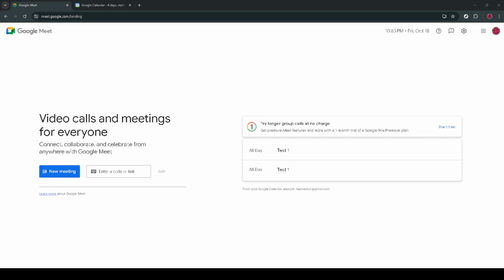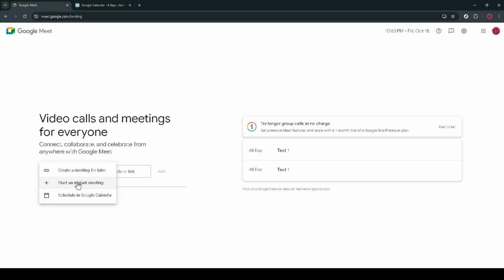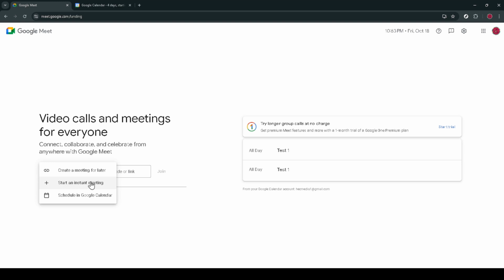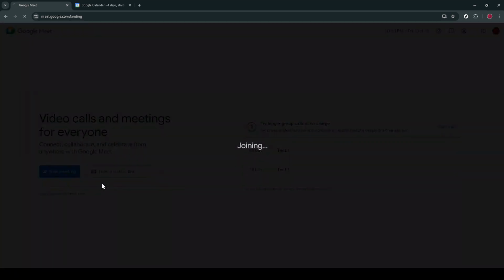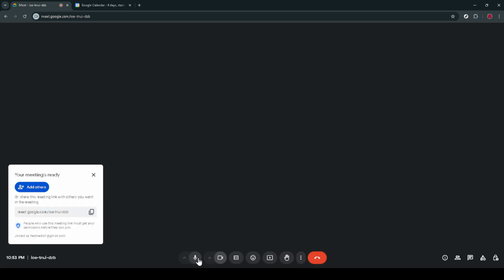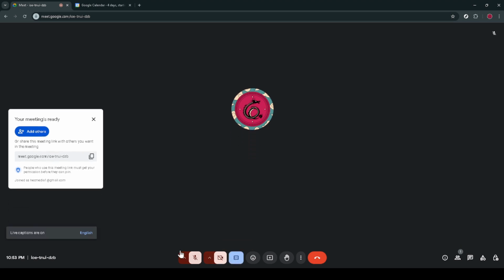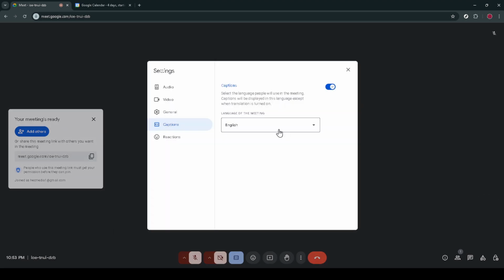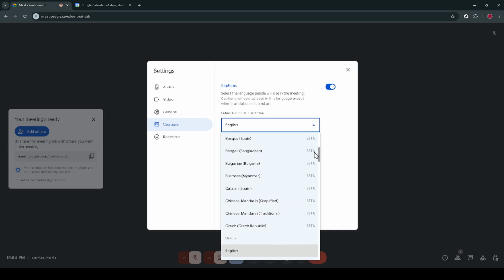How to Translate Google Meet (Full 2024 Guide)